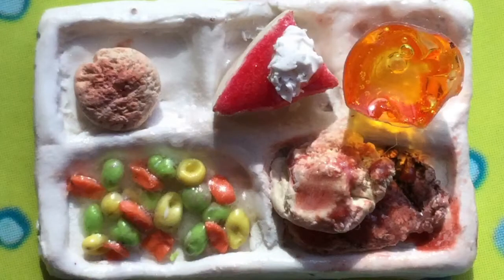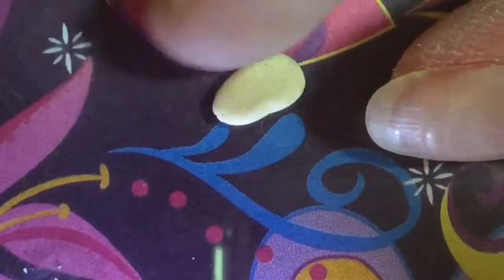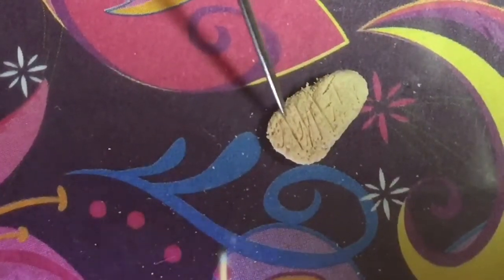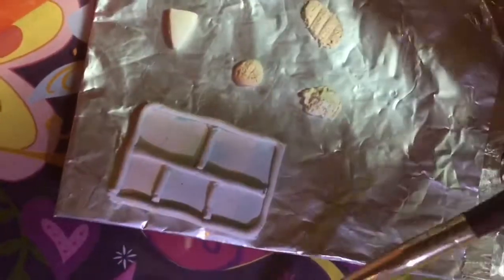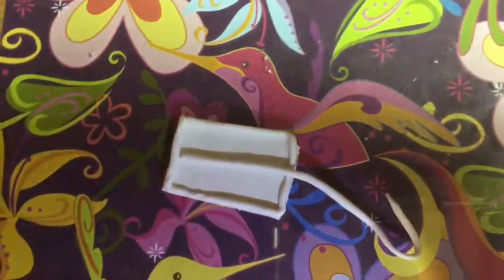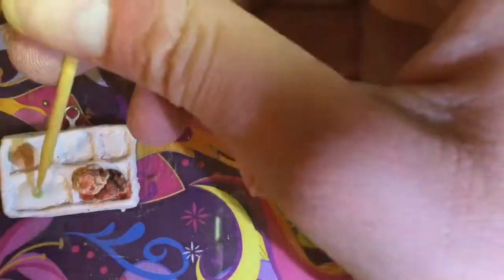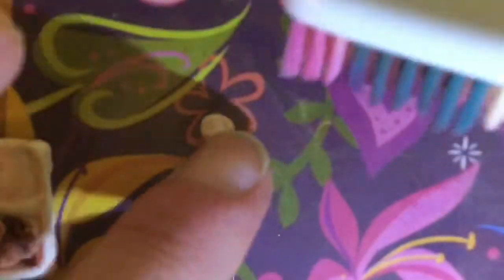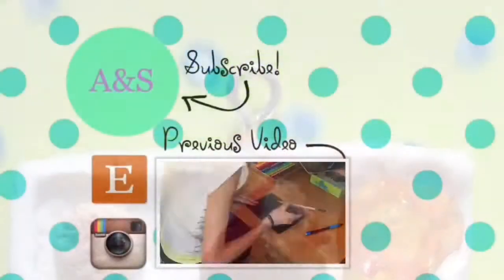How to make a mini food tray ~ polymer clay